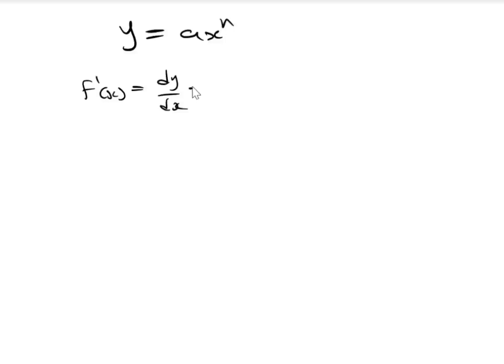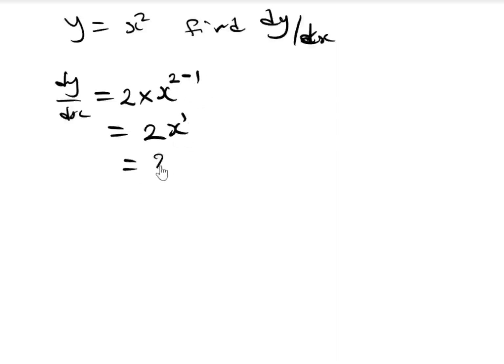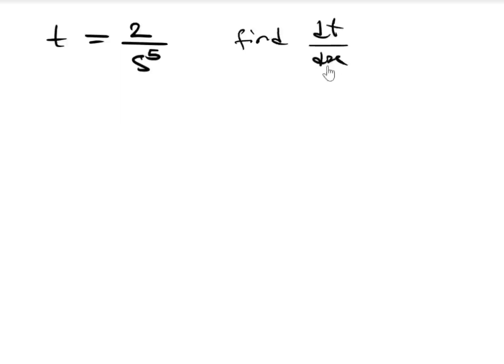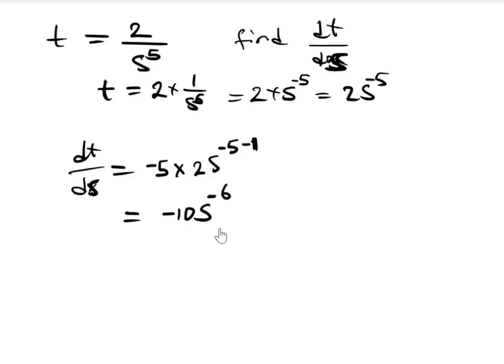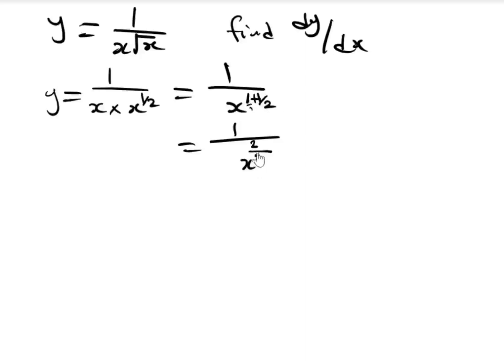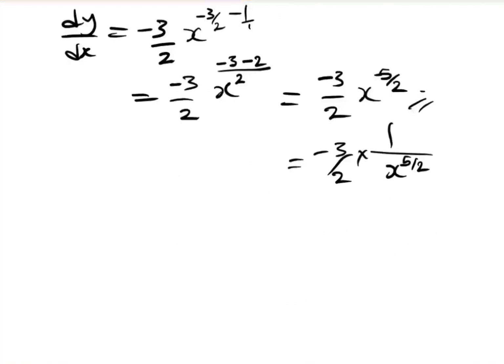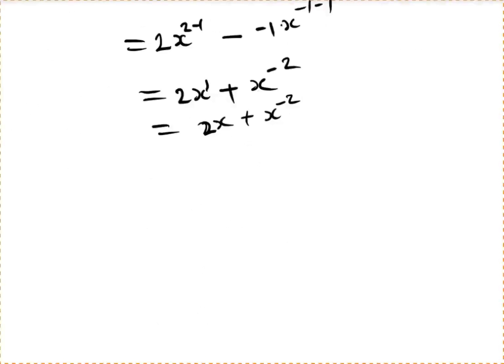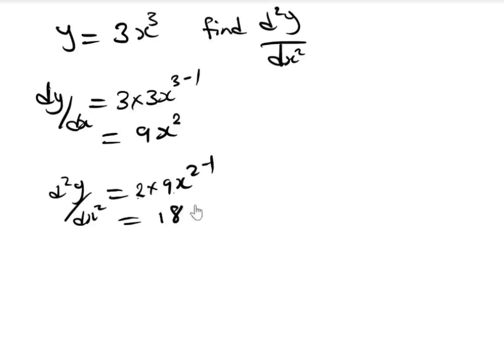Differentiation 2: General form of differentiation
This calculus video tutorial provides a few basic differentiation rules for derivatives.  It discusses the general form of differentiation.